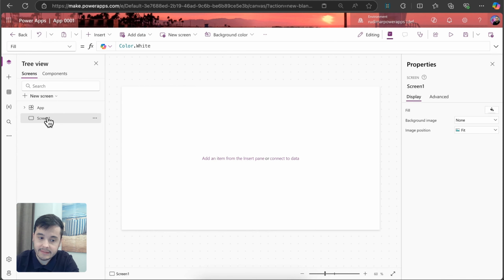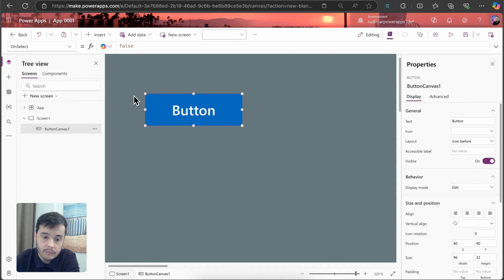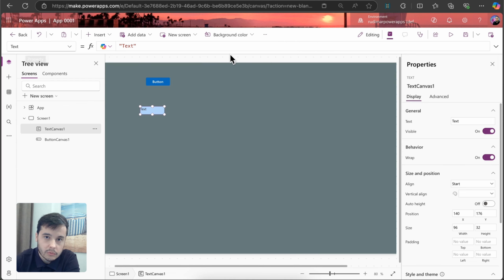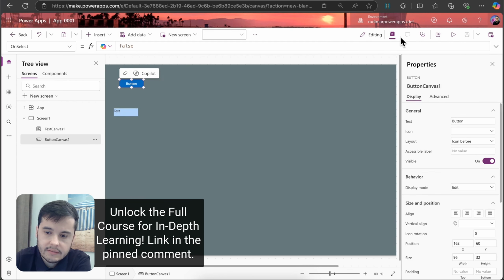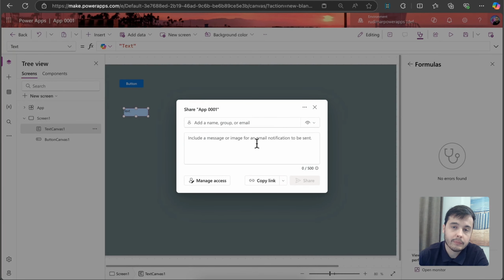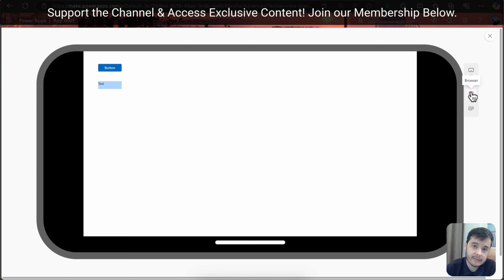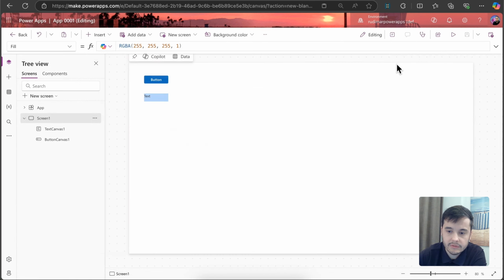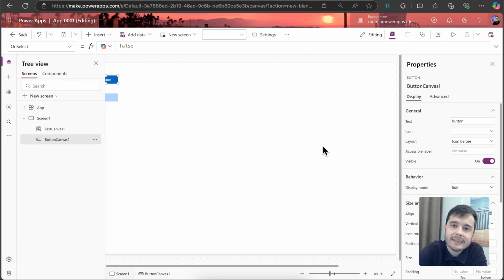Get Started with Power Apps: Navigating the Interface & Controls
Mastering the Power Apps Interface: Navigation & Basic Controls
📌 Want to create powerful apps in Power Apps? Start by understanding the interface and mastering basic controls. In this tutorial, we’ll walk you through:
✅ The Power Apps interface and its key components
✅ Navigating the top bar, modern comment bar, and action items
✅ How to insert and customize controls (buttons, text, and more)
✅ Saving, sharing, and enabling auto-save for your app
✅ Simulating your app on different devices for a better user experience
✅ Publishing your app to make it live for users

📚 Want to learn more? Get full lifetime access to my Power Apps beginner-friendly course on Udemy:

⏱️ Video Chapters:
⏳ 00:00 Introduction to the Interface
🖥️ 00:06 Exploring the Top Bar
🎨 00:59 Inserting and Customizing Controls
✔️ 02:53 Using the App Checker and Sharing Features
📱 03:17 Play Mode and Device Simulation
💾 04:01 Saving and Publishing the App
🛠️ 05:07 Control Properties Overview